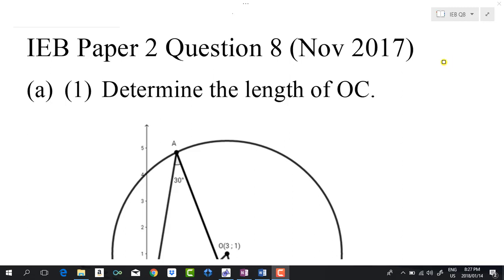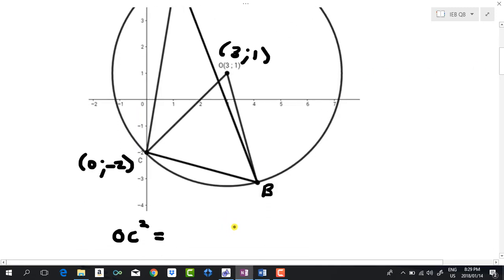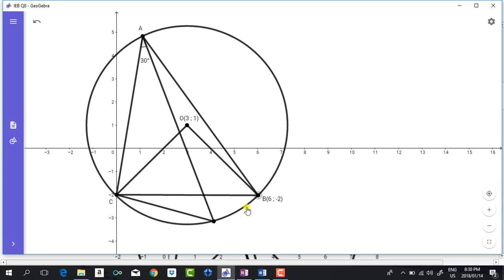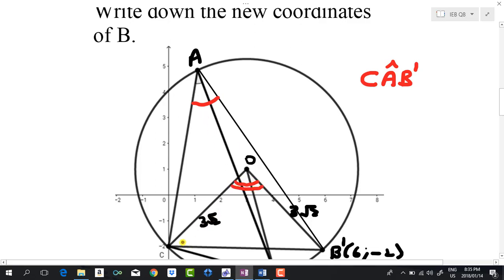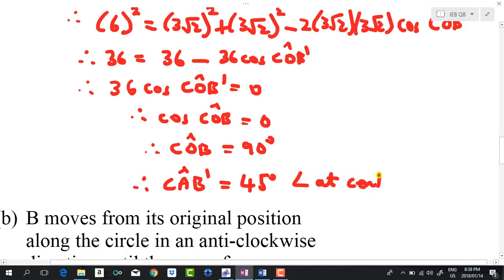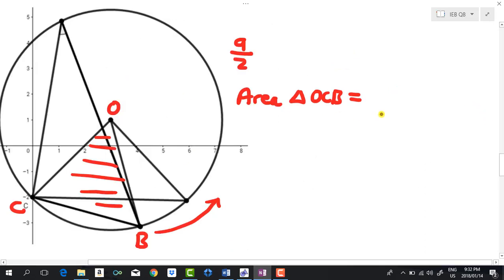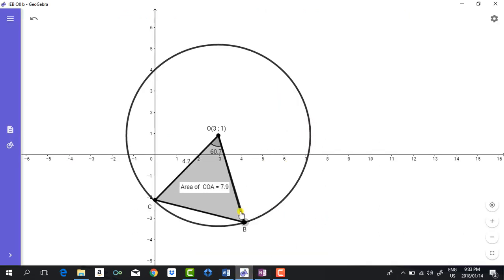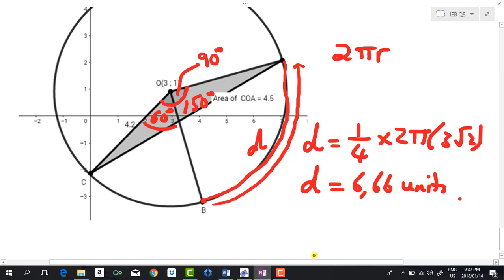IEB Q8 2017 - Dynamic Geometry Moving Points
In this video, we make use of the technology, GeoGebra, to effectively visualize and explain the new topic in the IEB - moving points.